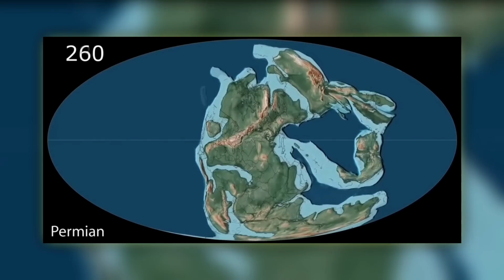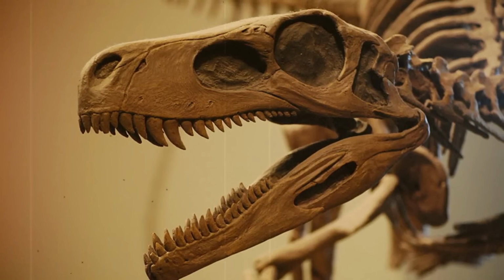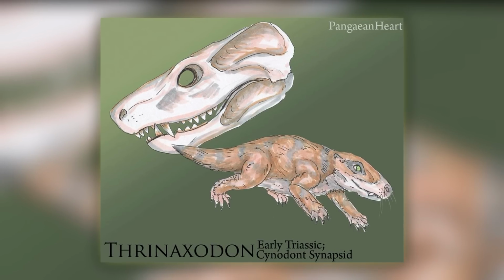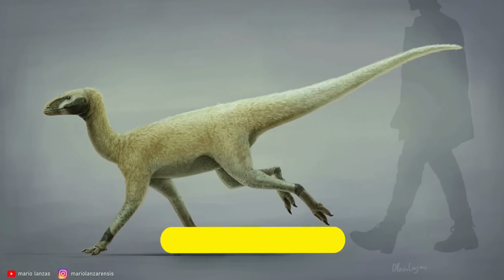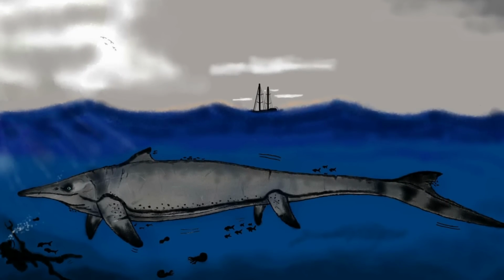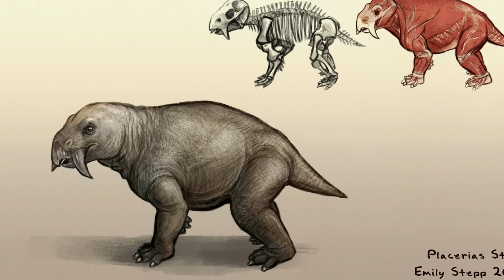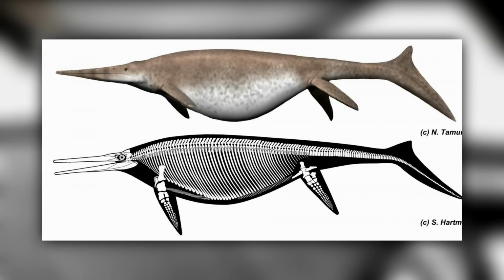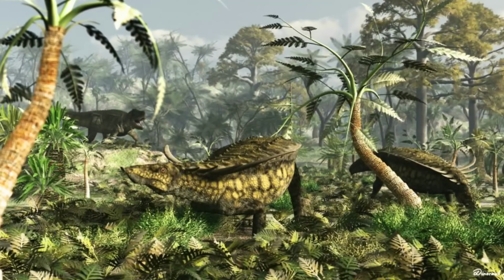What Was Life Like During The Triassic Period? | Part 2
The Triassic period was the first period of the Mesozoic era and occurred between 251.9 million and 201.3 million years ago.

It followed the great mass extinction at the end of the Permian period and was a time when life outside of the oceans began to diversify.

00:00 Introduction
03:08 Triassic reptiles
05:44 Earliest mammals
06:38 Herrerosaurus
09:09 Thrinaxodon
11:20 Henodus
12:48 Silesaurus
15:00 Rhynchosaur
16:36 Cymbospondylus
18:29 Nothosaurus
20:22 Placerias
21:56 Morganucodon
23:52 Temnospondyls
25:30 Shonisaurus
27:00 Proterosuchus
28:33 Desmatosuchus

Special Credits: Julian Johnson-mortimer, fine art America, Gabriel Ugueto, Masato Hattori, Emily Stepp, Christopher Chavez, Julio Lacerda, Tiko, Nathane Rogers, Marcio Castro, Gabuded, Life on Earth and others.